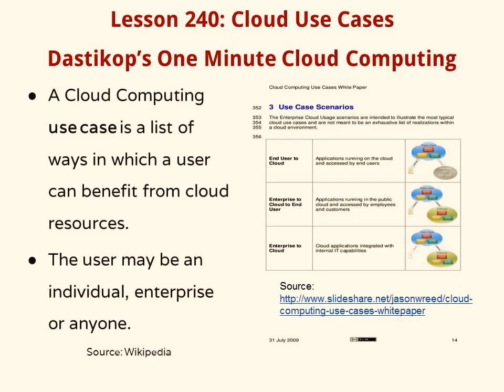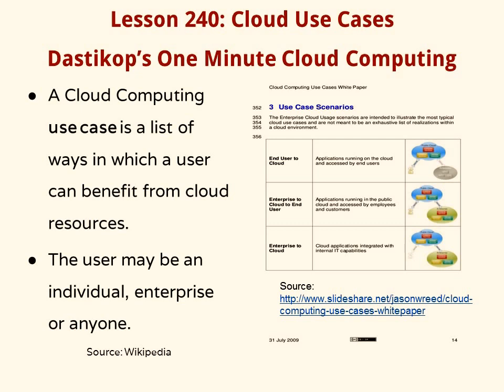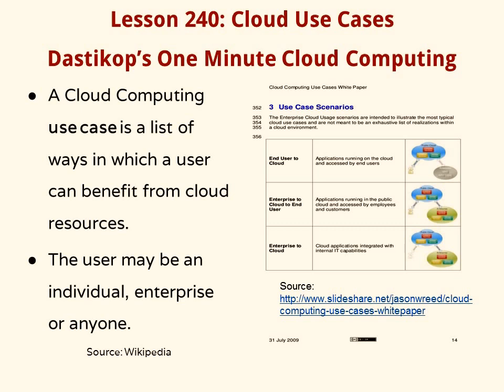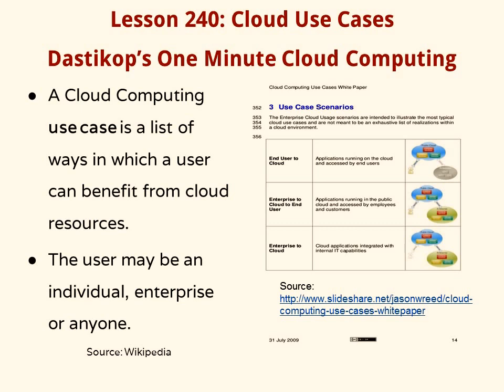T- Lesson 240- Cloud Use Case Introduction - Dastikop's One Minute Cloud Computing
Cloud use case capture range of scenarios in which a user can access and avail a cloud service. The user may be an individual or an enterprise.